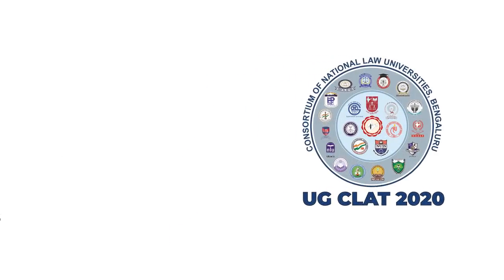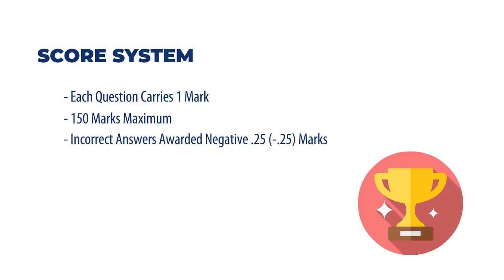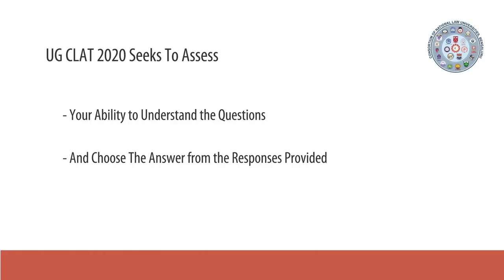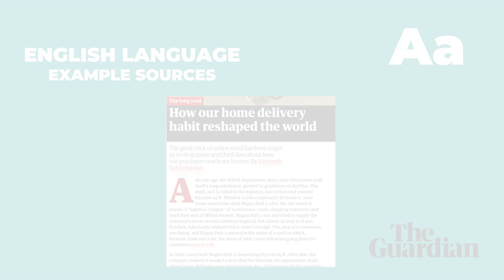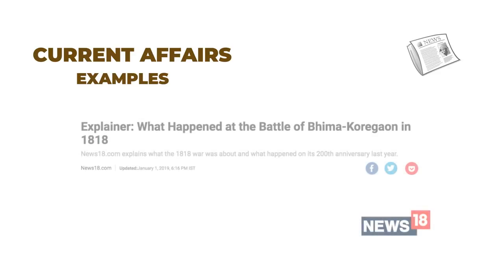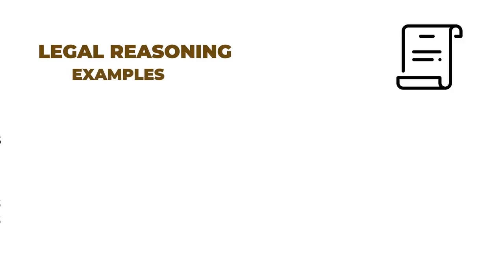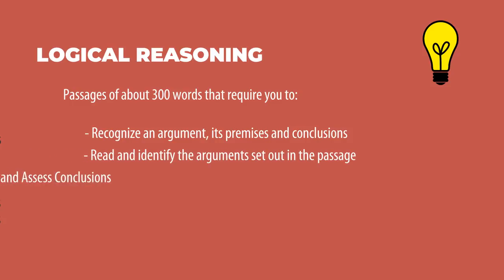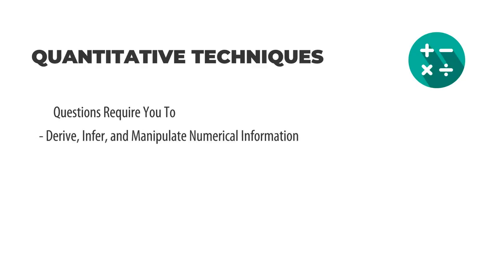CLAT 2020 Undergraduate programme - Exam preparation guide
This is a introductory video for CLAT 2020 Undergraduate programme which explains the question paper formats, required skills and abilities and also information about references to source materials.